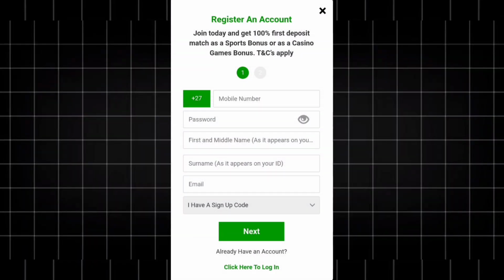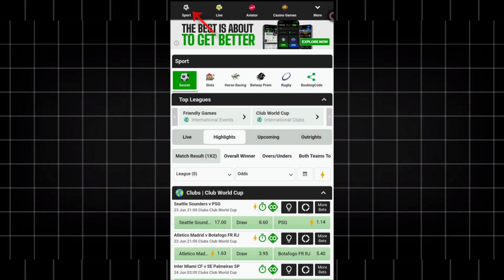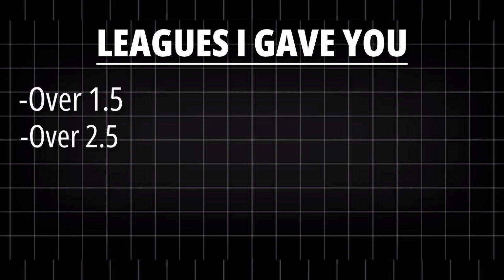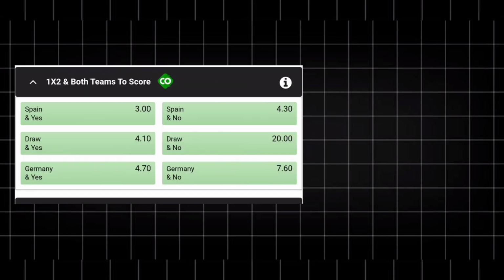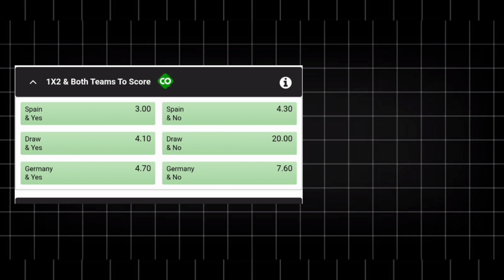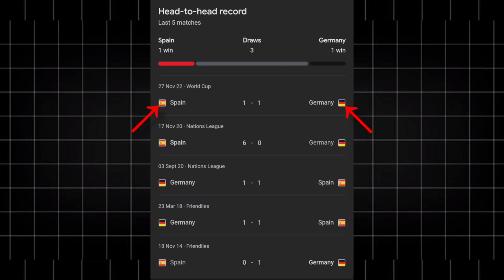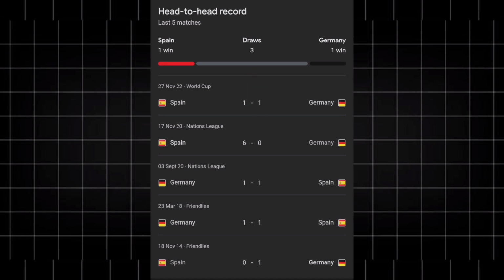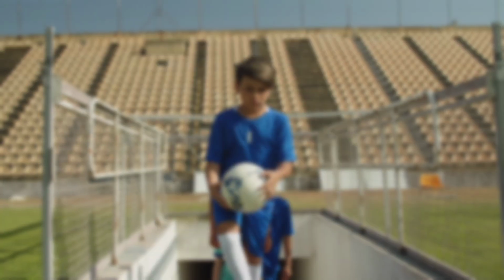How To Make R500/Day on Betway [Easy Football Strategy]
Want to earn R500 daily? ⚽ In this video, I’ll show you the exact strategy I use on Betway to win consistent bets — no tricks, no scams. Whether you're new or experienced, this method is perfect for smart bettors.
👇 Watch till the end to see real results and tips that actually work!